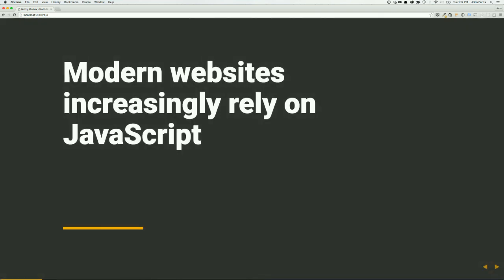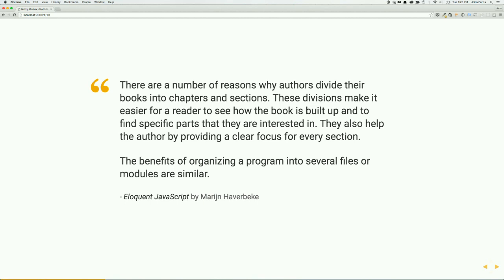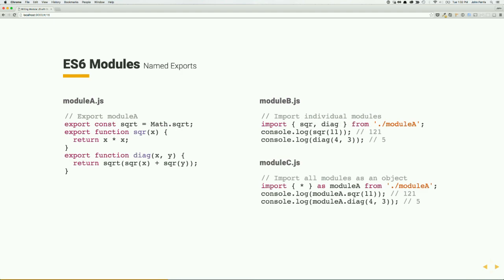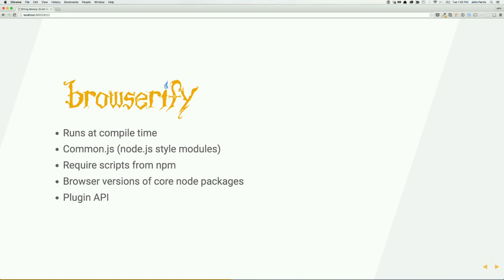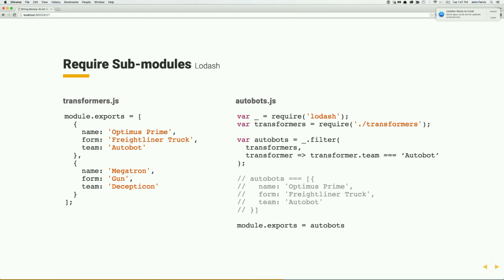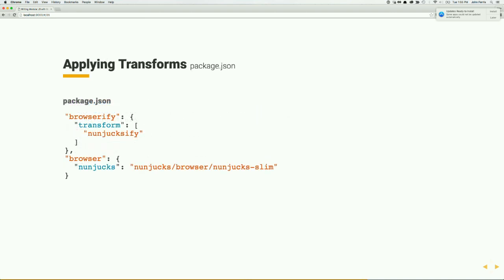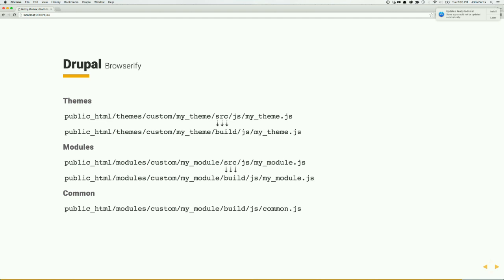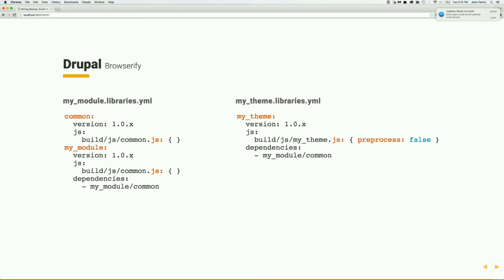DrupalCon New Orleans 2016: Writing Modular JavaScript with Browserify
Developing a modern web application requires an increasing amount of JavaScript code.  If not managed properly, you'll quickly find yourself dealing with a tangled mess of libraries and dependecies. Browserify can help.

Browserify is a flexible and powerful build tool for JavaScript.  At the most basic level, it allows you to bundle your JS code using CommonJS style modules that will run in the browser. It also offers a plugin and transformation api. Allowing you to process your scripts as they are bundled.

In this talk we'll look at the benefits Browserify and walk through practical examples, including:

Organizing your code into smaller modules for better reuse.
Requiring 3rd-party modules from npm.
Separating your JS application's markup into clean template files.
Transpiling ES2015 (ES6) code to ES5 with Babelify.
Minifying code with Uglify.
Setting up super fast incremental builds with Watchify.
Extracting shared dependencies into common files with automatic code-splitting.
Whether working with Drupal 7, 8, or a headless frontend, you'll come away with a deeper understanding of what Browserify is and concrete steps to integrate it into your workflow.

This talk is geared toward developers who have experience with JavaScript and may have used other nodejs based tools such as Grunt, Gulp or node-sass. Those with experience using Browserify or Webpack are bound to learn something new as well.